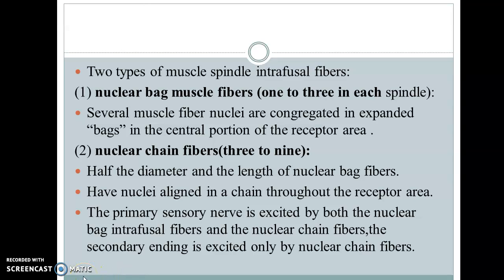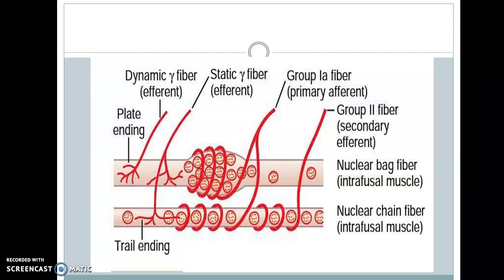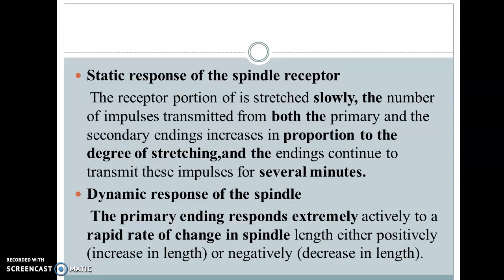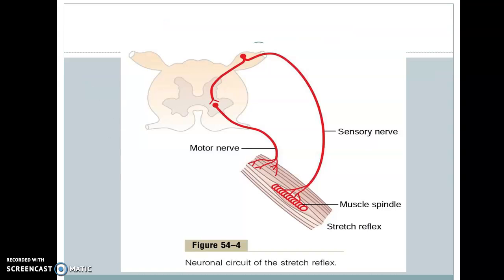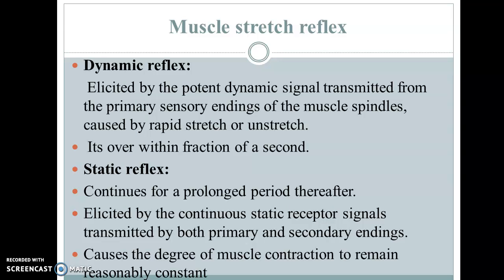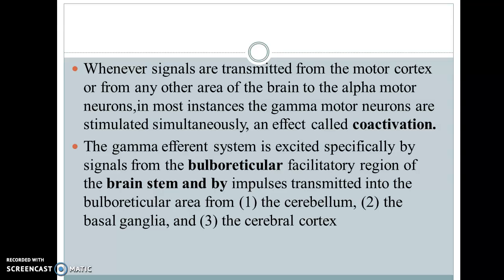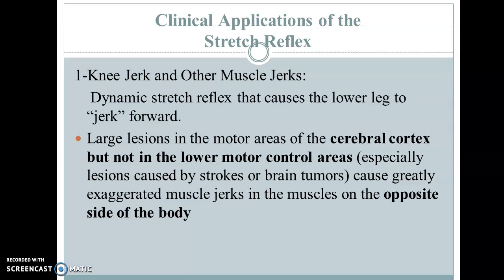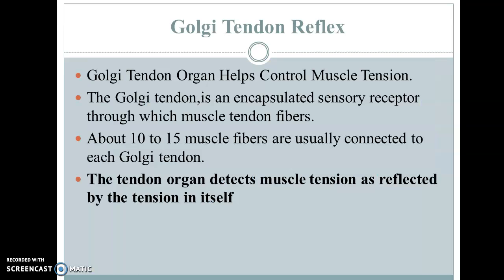Spinal cord reflexes 1